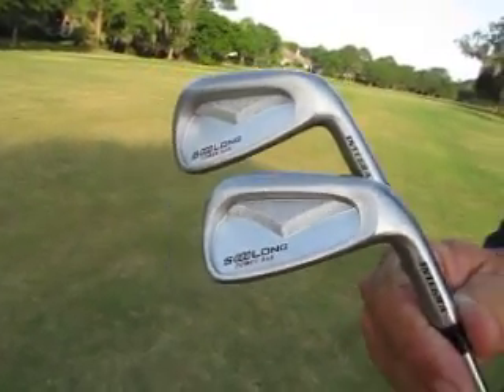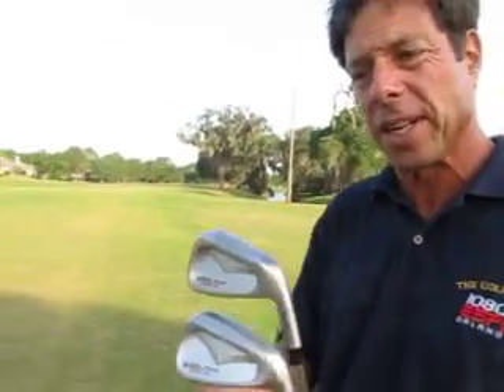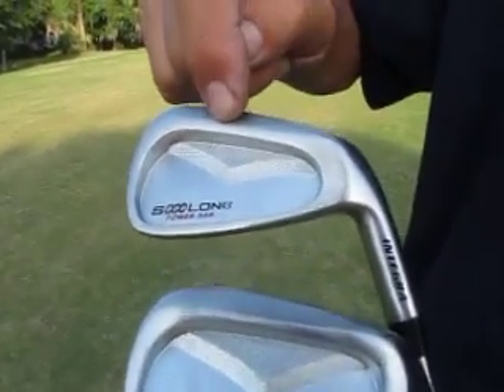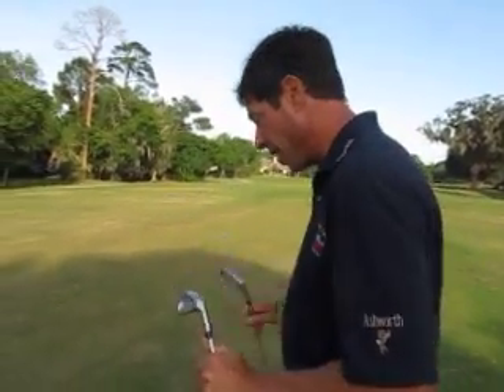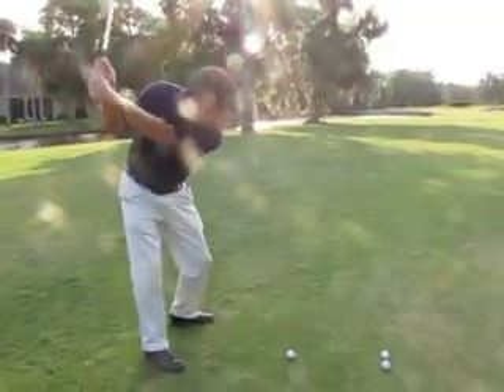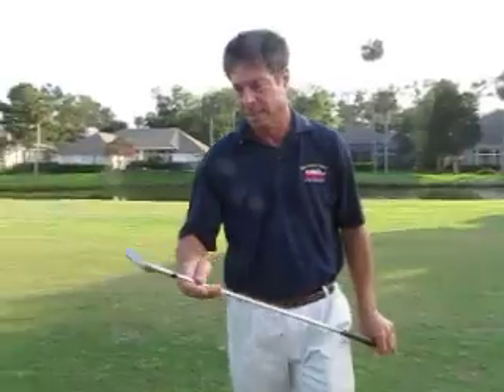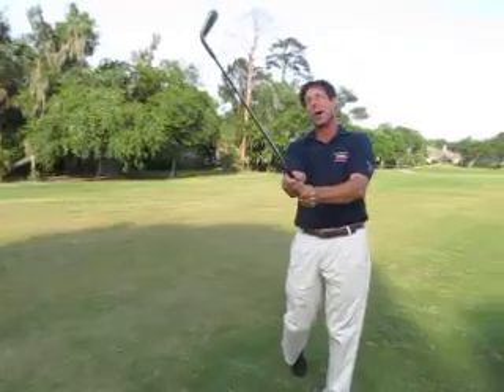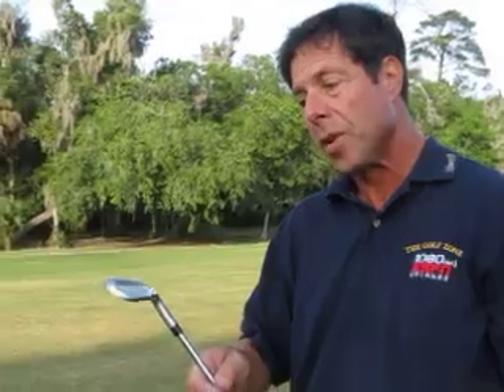"Lauden Golf" "Jay Golden PGA" "SooLong" "MVP" Live! MVI_1698.MOV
Jay Golden known as the most talented PGA Pro in Fl - Long Drive Champ / Course Record Holder / Representing and Staff consultant to over 5 Major Golf Companies / PGA Pro for over 25 years / Renown Teaching Professional $200/Hr / Celabrated Golf Artist /  M.C. Comedian / Etc. Jay Plays + Believes in  LG's developement of "Same Size Head Tech" Offered in the MVP Blade and the XFactor Irons - New 2011 Matching XF Drivers - #3-#5-#7 Hybrids #2-#3-#4-#5 call for pricing